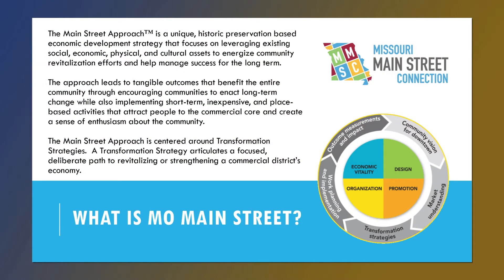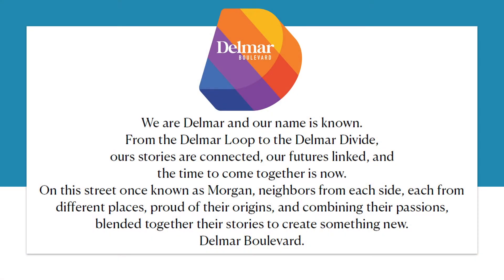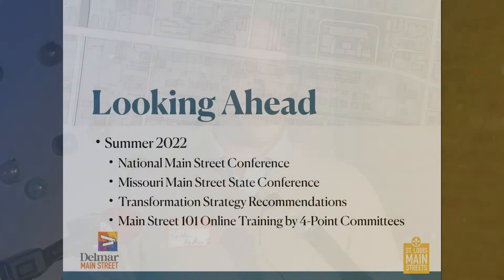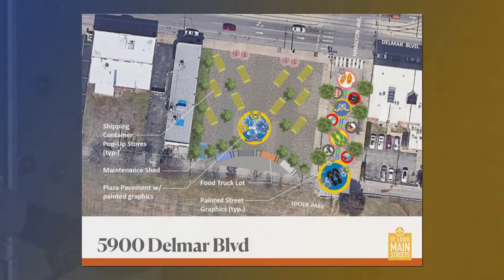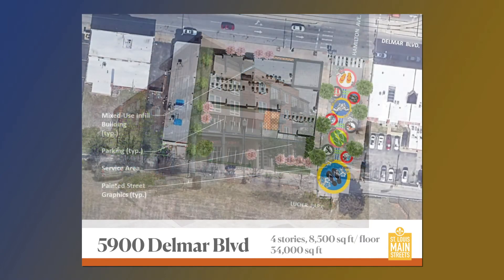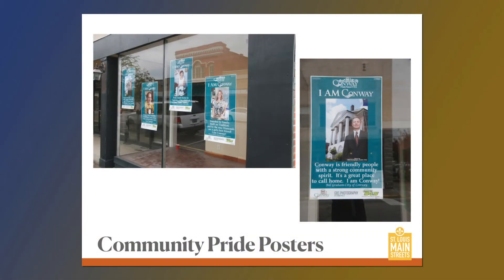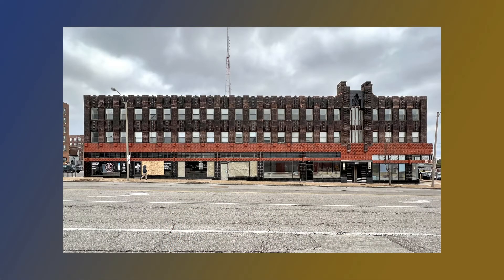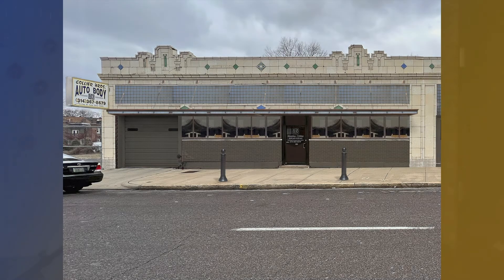Delmar Main Street Design Workshop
Presenters share their visions for the evolution of Delmar Boulevard.

View our broadcast channel on Charter digital cable channel 992, or on the web